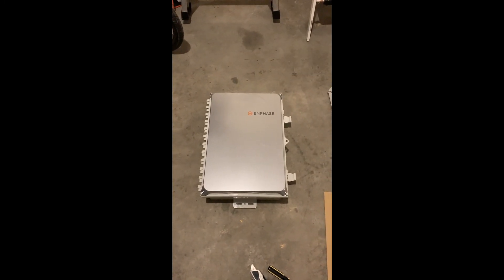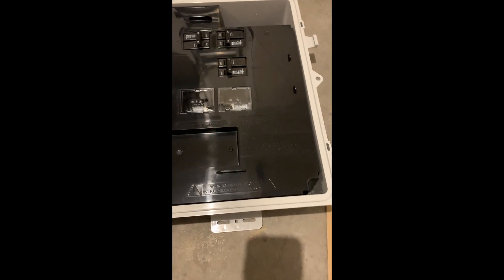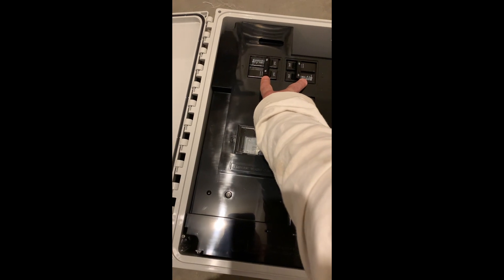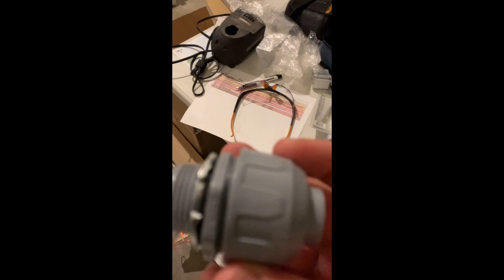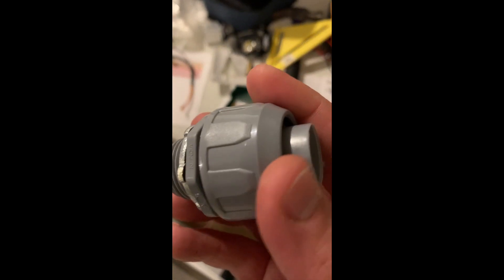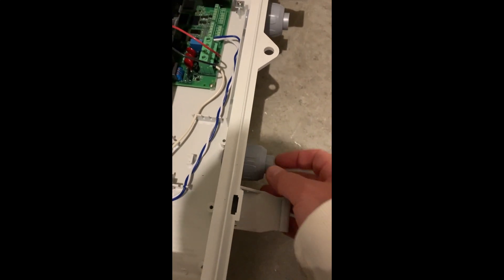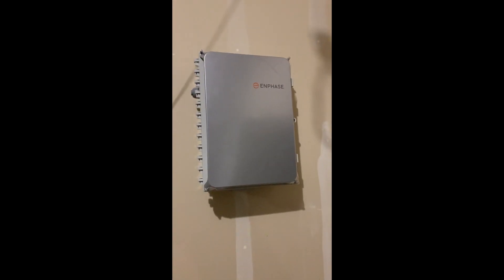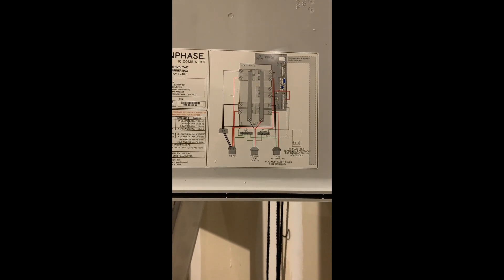Enphase Combiner Box Overview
Overview of the Enphase Combiner Box and how to get it setup for connecting conduit and wires for your Rooftop Solar Project.

🛠️ Equipment Used 🛠️ :
Enphase Combiner Box

⌚ Timestamps ⌚:
00:00 Introduction and Overview
00:46 Inside The Enphase Combiner Box
02:51 Drilling Holes into the Combiner Box
04:55 Combiner Box With Conduit fittings installed
05:48 Mounting On the Wall
06:49 Connection Diagram

I am a participant in the Amazon Services LLC Associates Program, an affiliate advertising program designed to provide a means for sites to earn advertising fees by advertising and linking to Amazon.com.